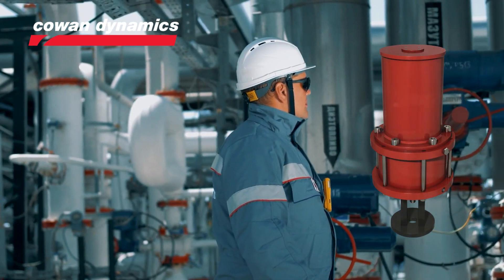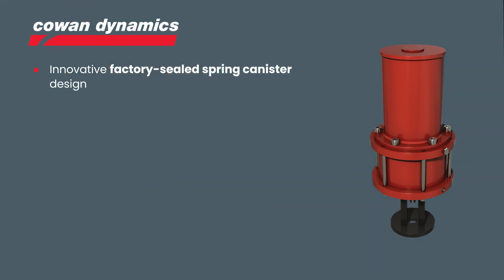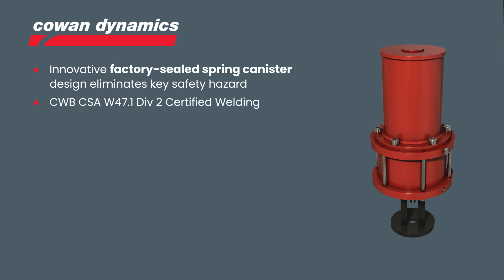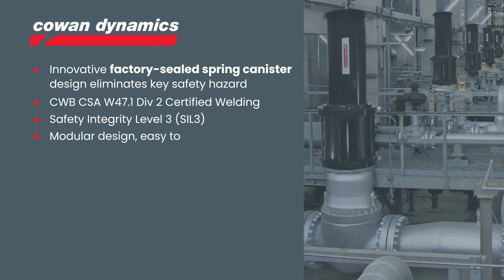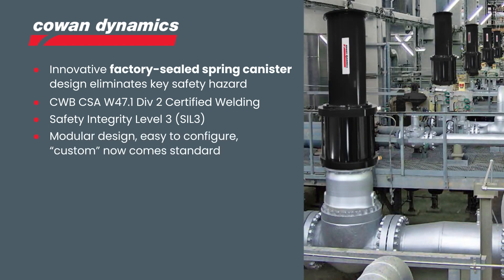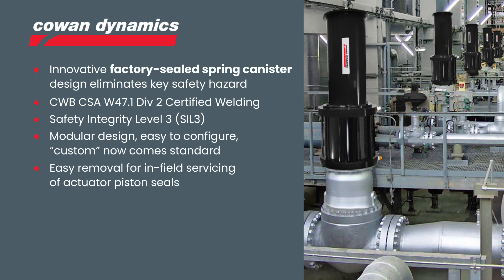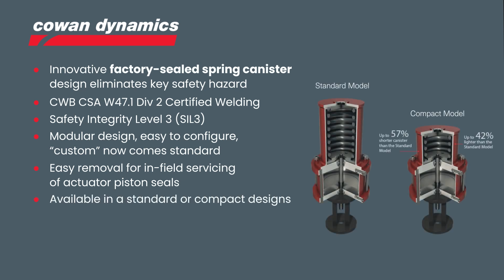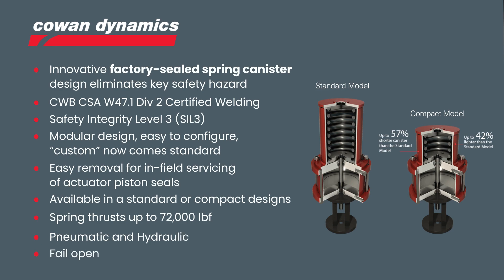Spring-Return Valve Actuator Modular Design & Safety Features - Part 3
Our range of spring-return valve actuators have a modular design making it easy to configure. No need for custom design which can increase wait time for quote and the manufacturing time. The innovative factory-sealed spring canister design eliminates key safety hazards.